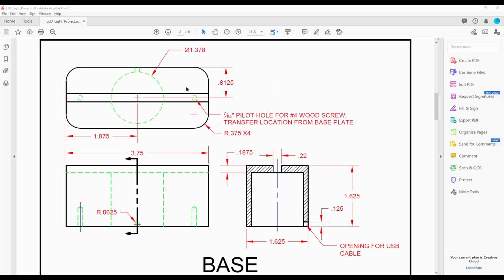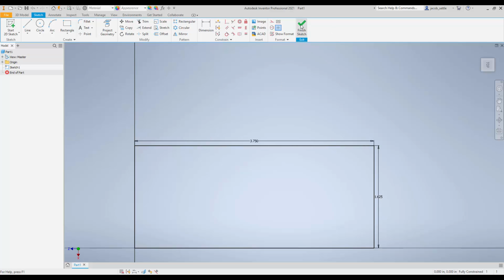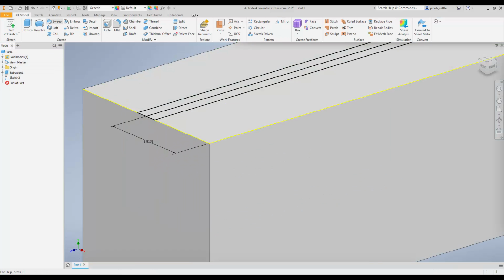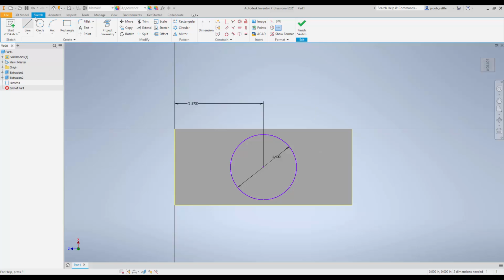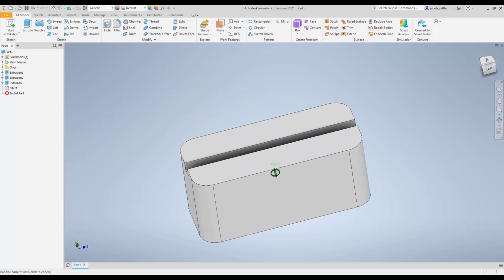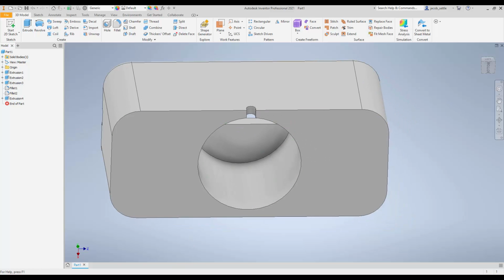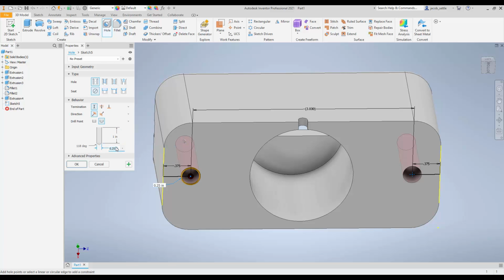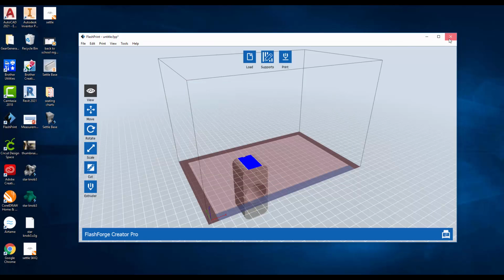LED Light Base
This video will guide you through modeling your LED light base in Inventor.